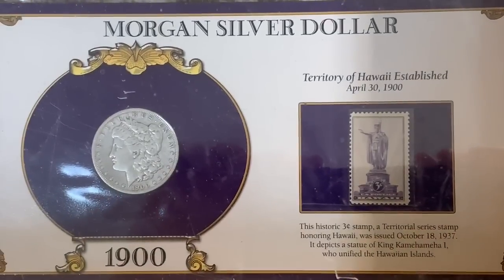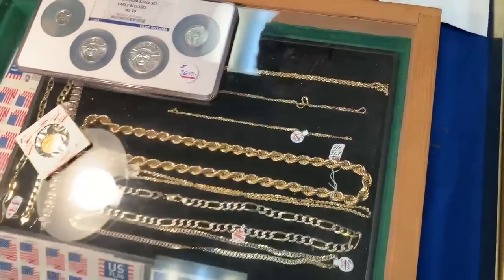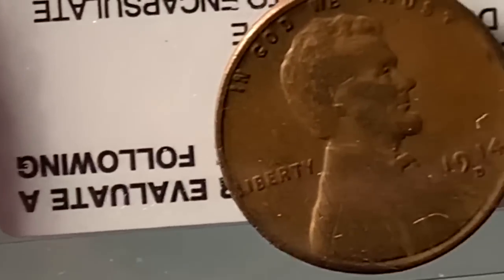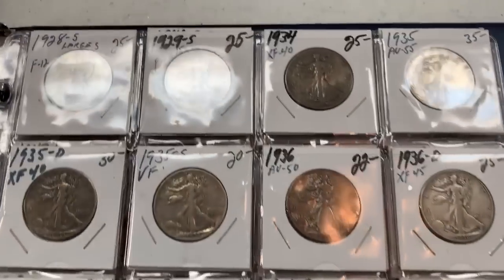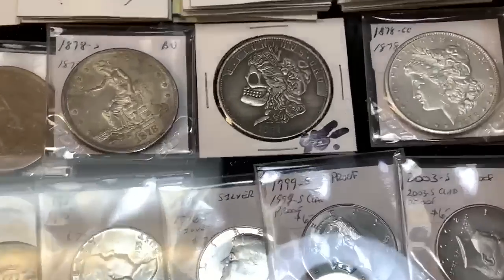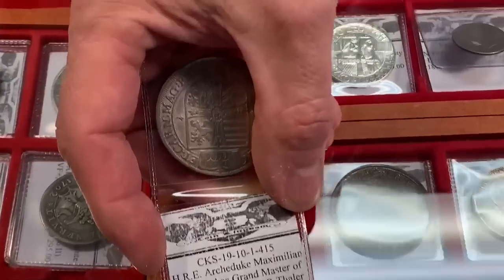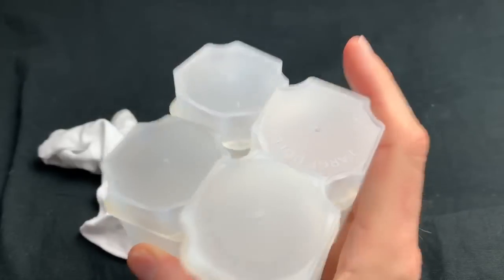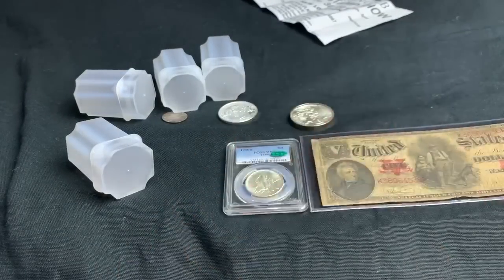Florida Coin Show! (Hernando County)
Special thanks to the West Hernando Coin Club for putting on this show and inviting me to film!

Spegtacular
34656